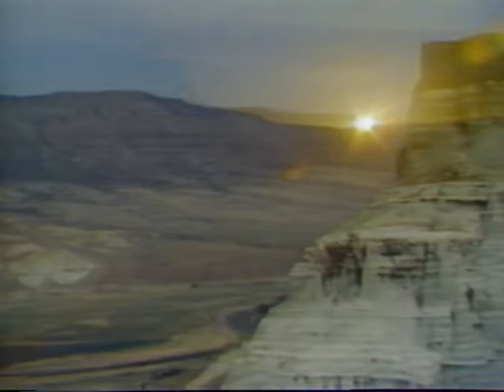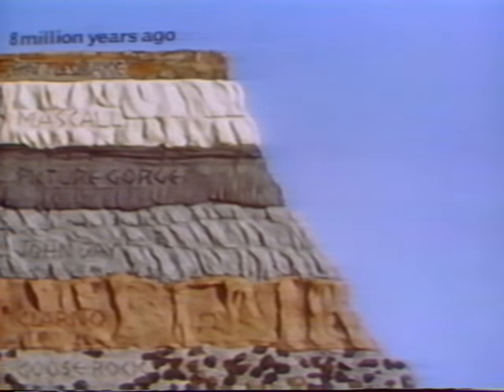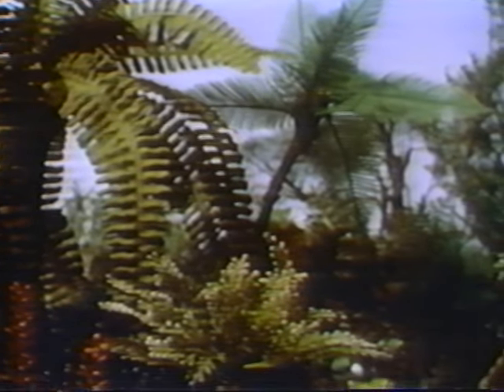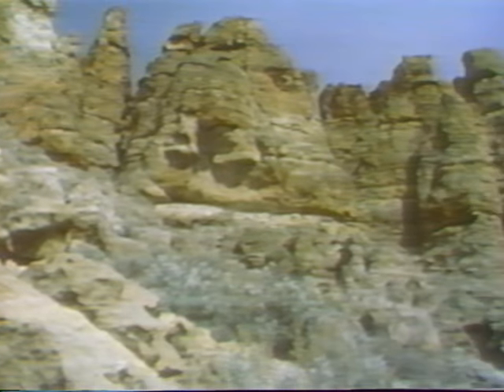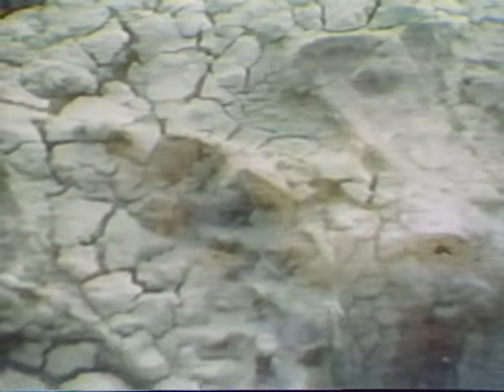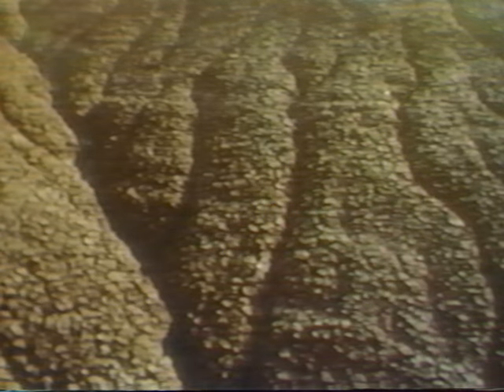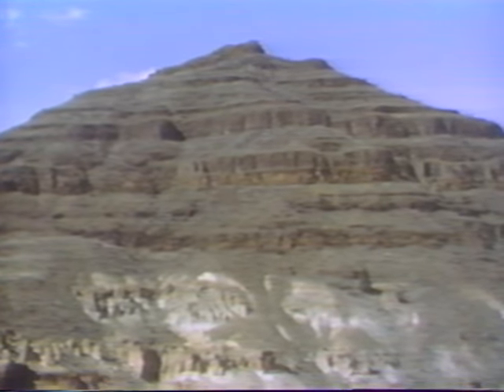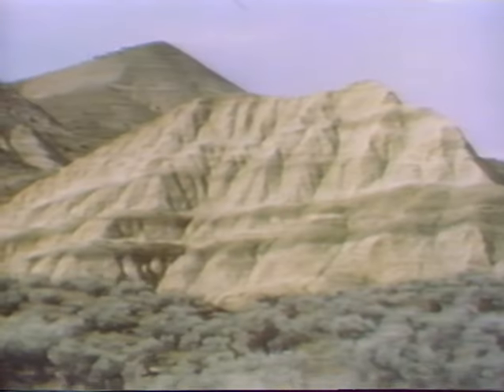"The National Film Center and Dayville High School present The John Day Fossile Beds..." VHS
"[title continued]...Impressions From the Past"

There. That's officially the longest tape title on my channel so far.